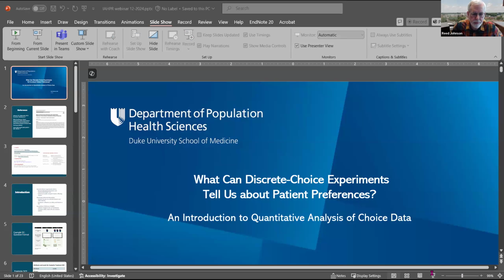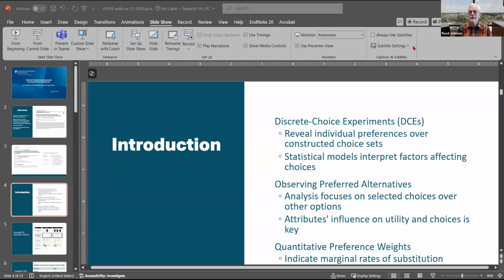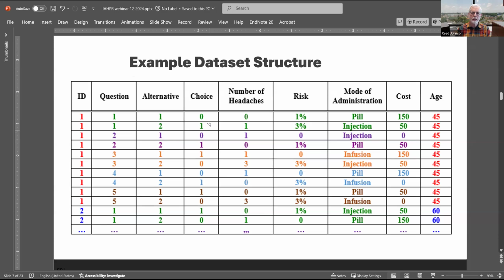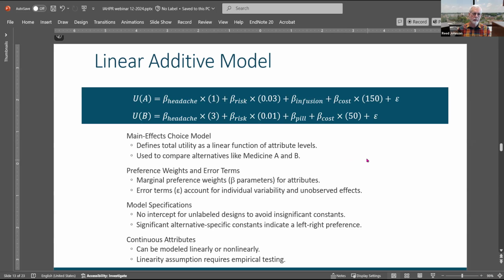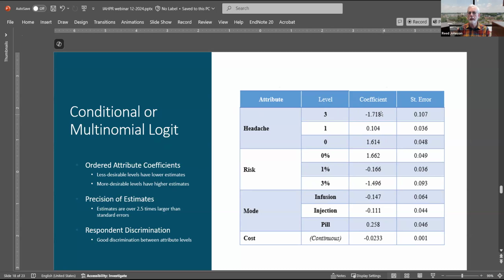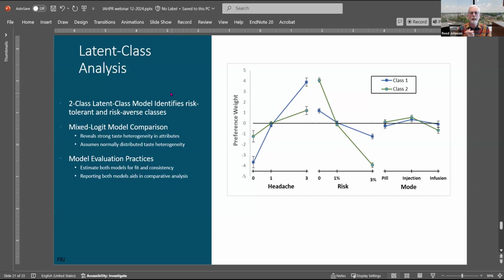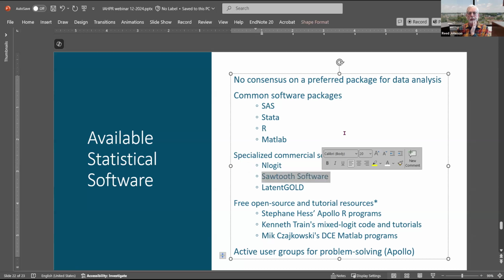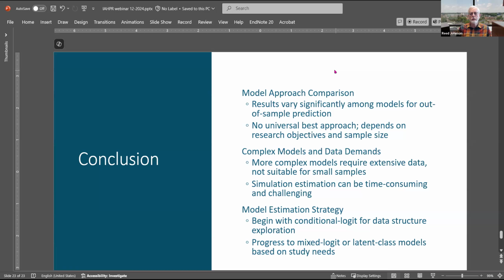What Can Discrete Choice Experiments Tell Us About Patient Preferences? An Introduction